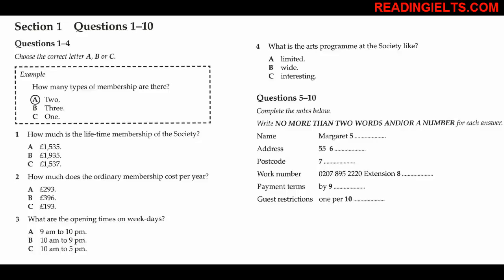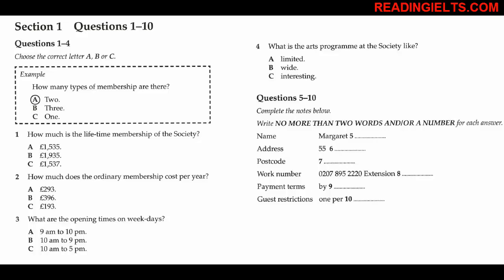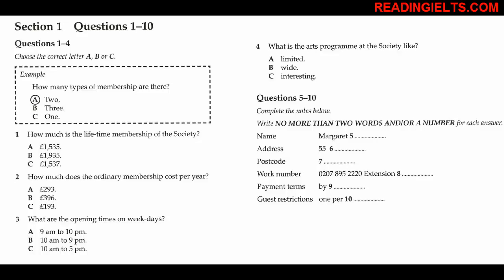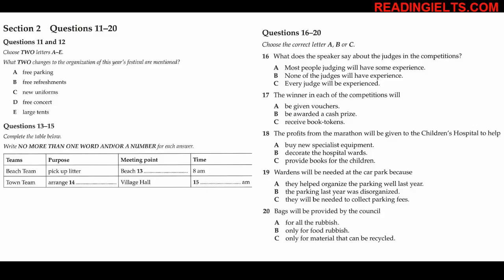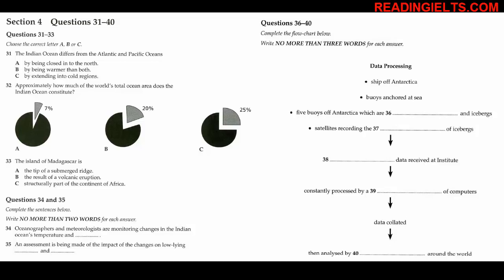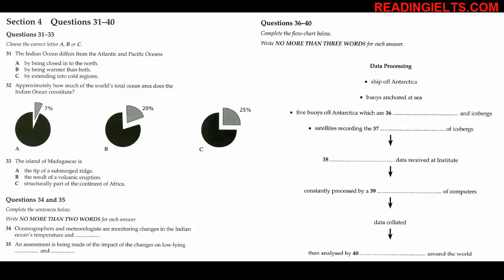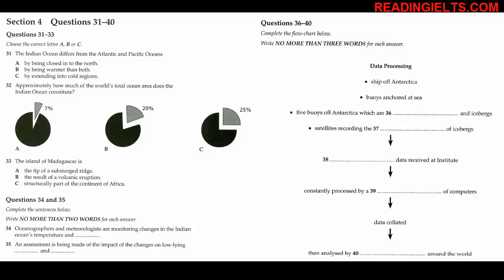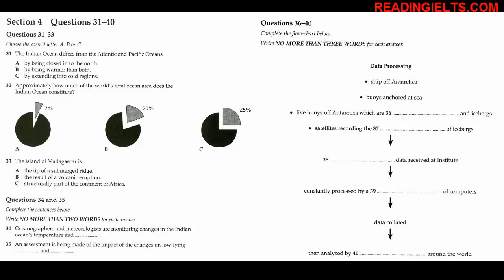IELTS LISTENING PRACTICE TEST 2017 WITH ANSWERS 4 3 2017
THE ONLY CHANNEL  FOR IELTS TRAINING TIPS AND TECHNICS  IN